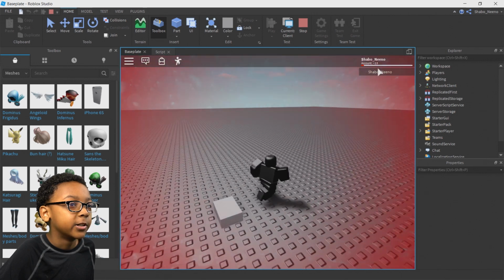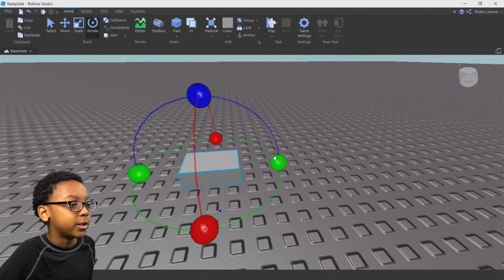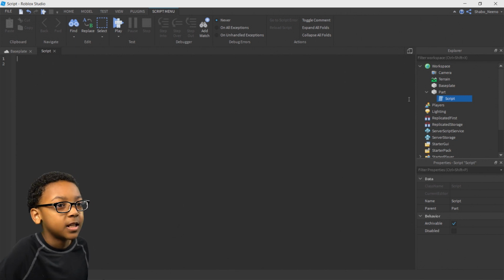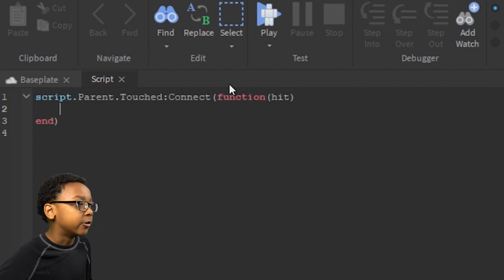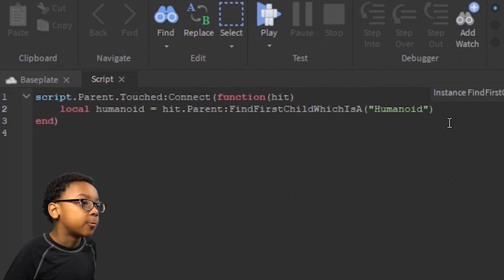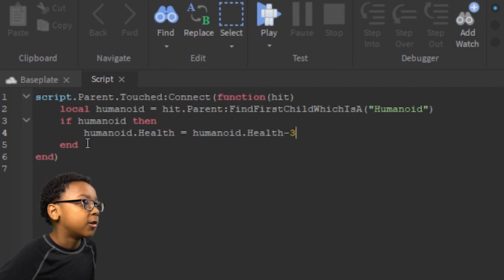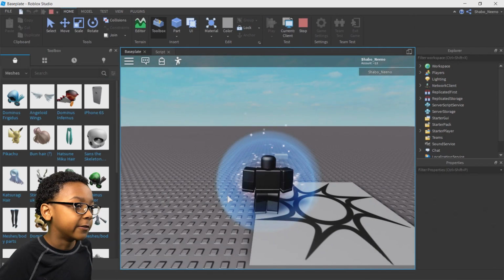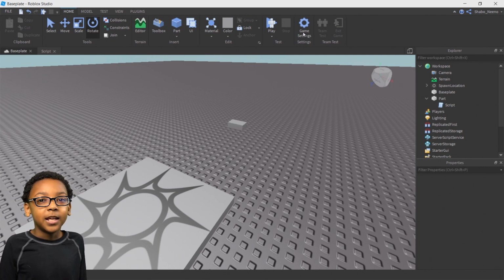How To Make A Block Do Damage In Roblox Studio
In this video I show you how to make a block do damage in Roblox Studio.

00:00 - Intro
00:25 - Inserting a Part
00:50 - Scale, Move, and Rotate
01:14 - Opening Explorer and Properties
01:33 - Insert Script
02:08 - Creating Script
06:06 - Test Play
06:27 - Creating a Force Field
08:19 - Outro